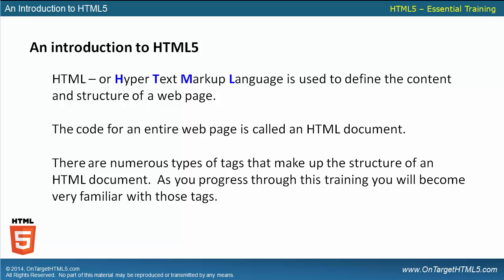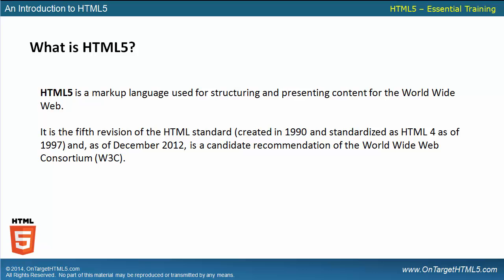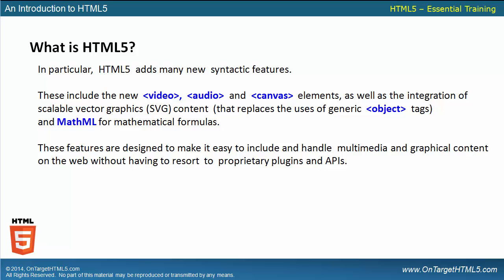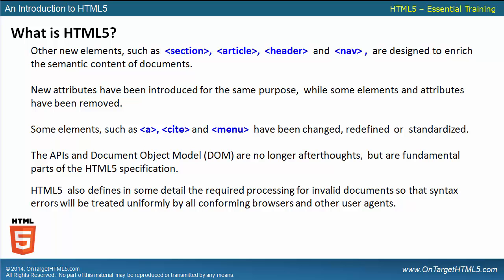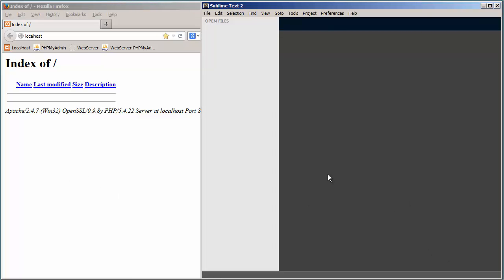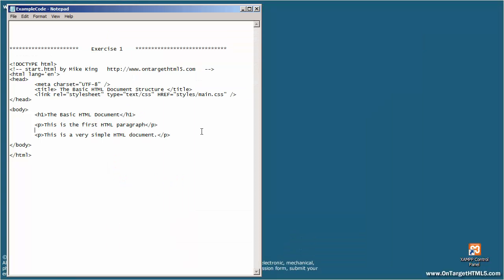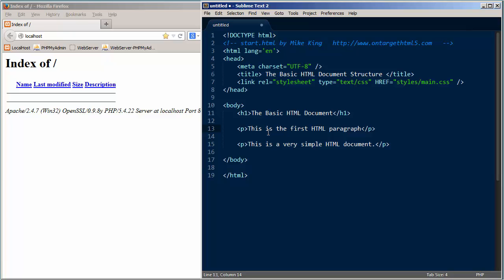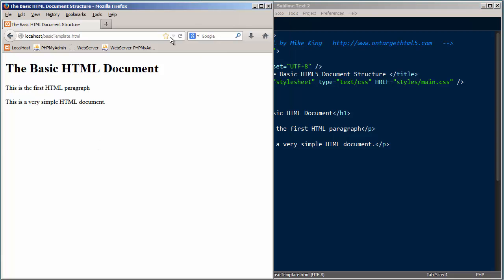001 - An Introduction to HTML / HTML5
This tutorial covers an Introduction to HTML / HTML5.  A brief history of the HTML5 scripting language and an introduction to the new tags in HTML5 are covered.  You wrap up the tutorial by completing a basic template of an HTML5 web page.  This template will be used in many of the tutorials as we proceed in the Essential Series Training.